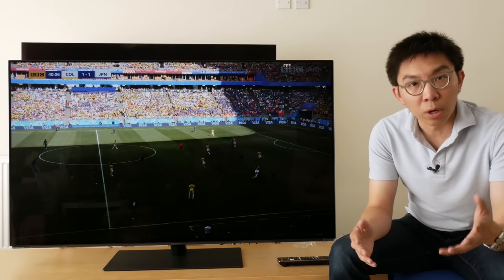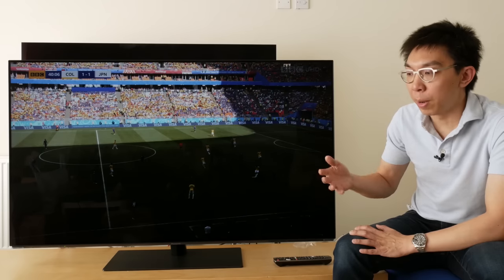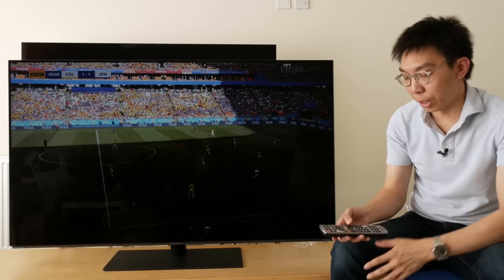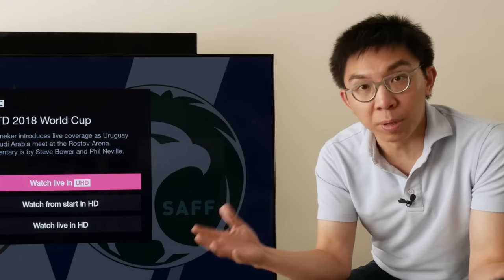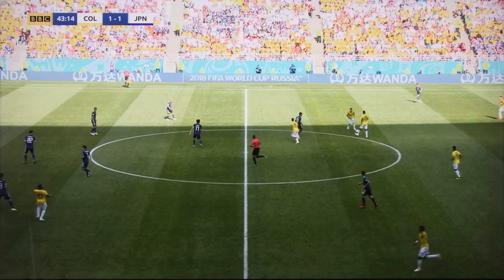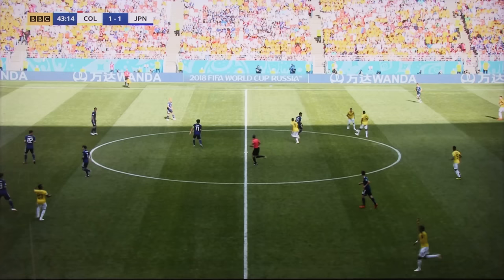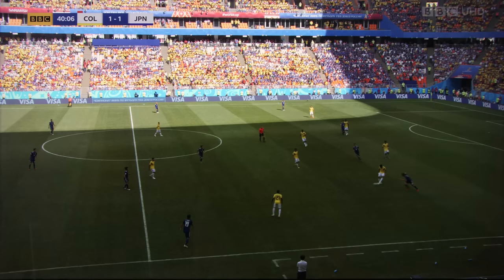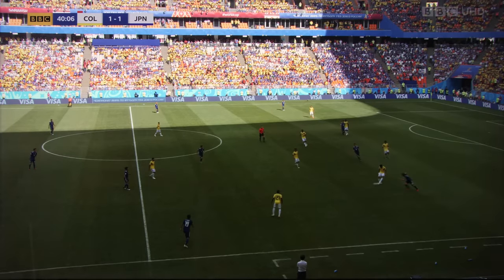How to Watch World Cup 2018 in 4K HDR on BBC iPlayer UK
We demonstrate how to watch the 2018 FIFA World Cup in 4K Ultra HD HDR using the BBC iPlayer app in the UK, & also give our first impressions of the picture quality.

The list of compatible devices that support BBC iPlayer's UHD HLG (Hybrid-Log Gamma) HDR presentation can be found here: